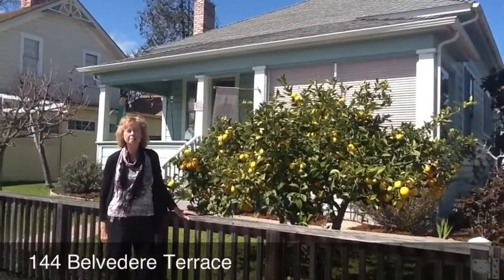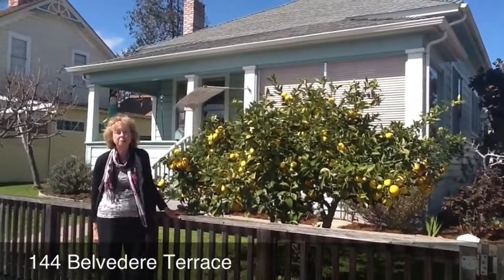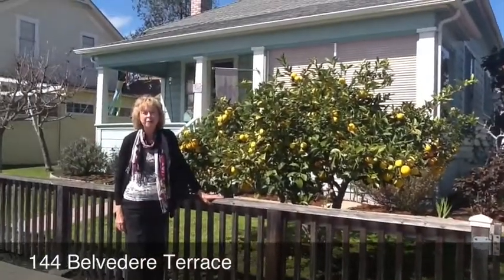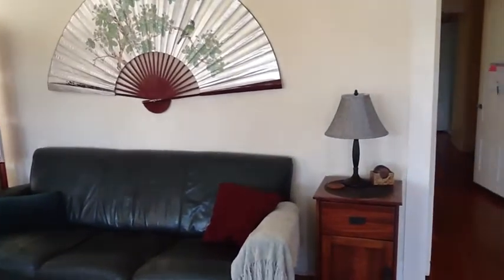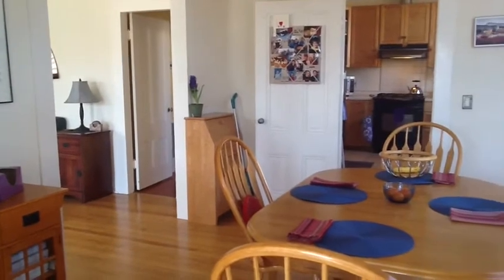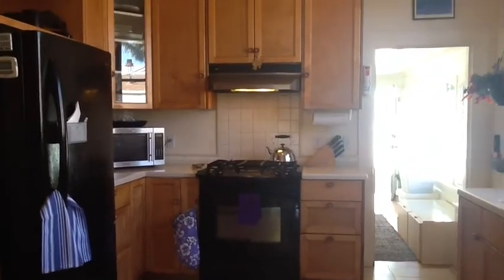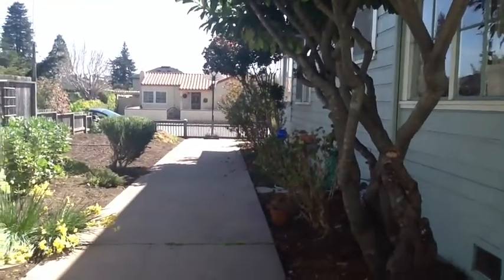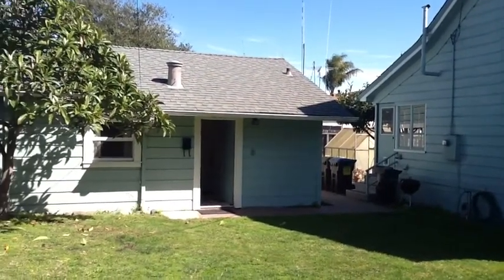144 Belvedere Terrace, Santa Cruz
Sally Bookman Realtor - new listing of vintage home close to downtown and beaches.